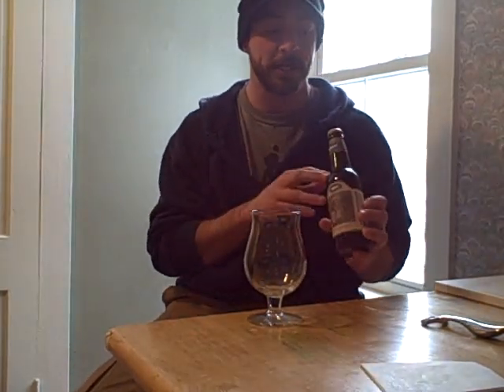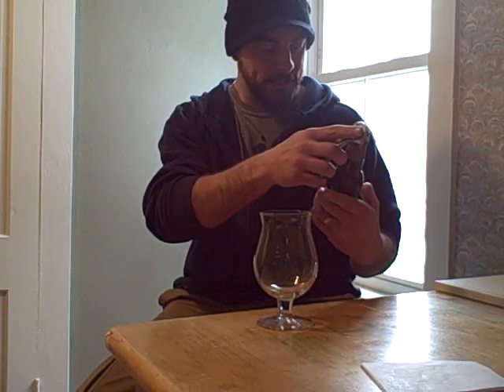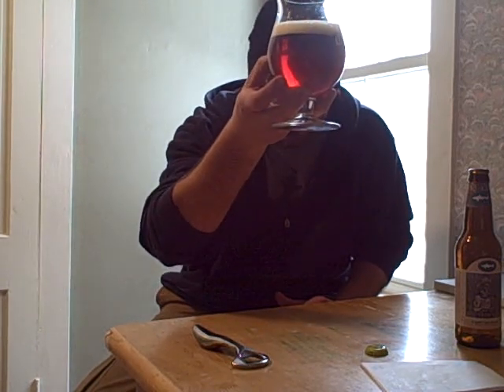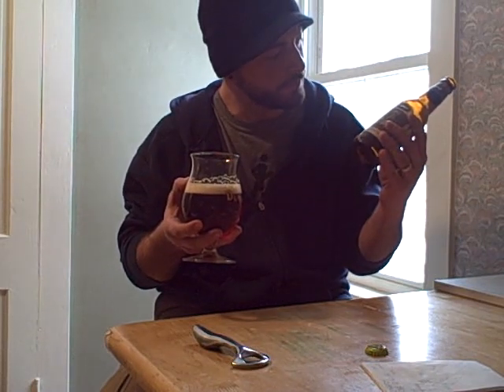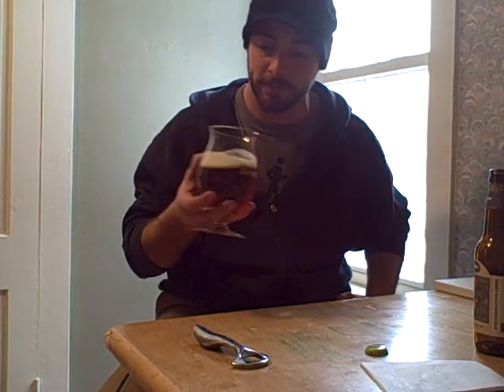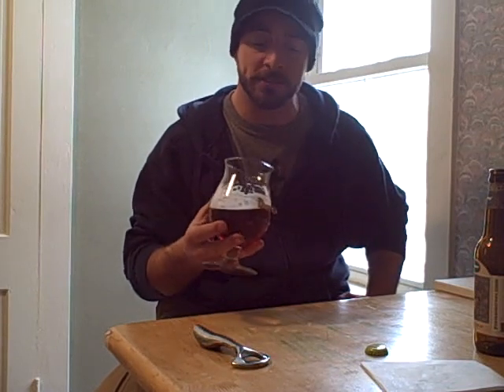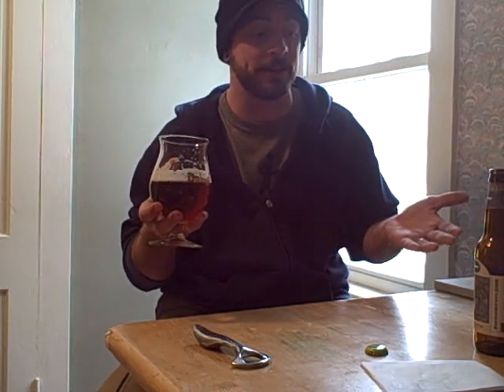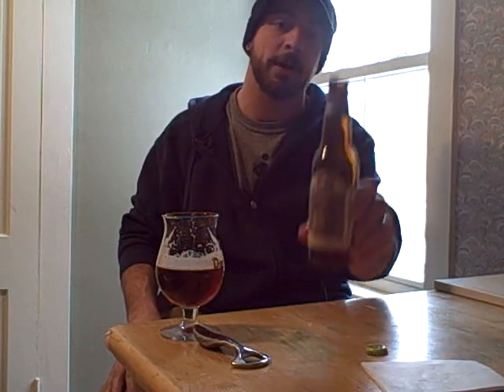Dogfish Head Olde School Barleywine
This is my first tasting of a 2 year old Dogfish Head Olde School Barleywine. As I said, I've never had it fresh.  I'm finding now, as I edit this video and sip on this beer further, that it really begins to shine. A sweet toffee really mixes well with the dark fruit element making for a very enjoyable brew.  ...The wife just tried it and made faces. Apparently this beer isn't for everyone, but I really like it.